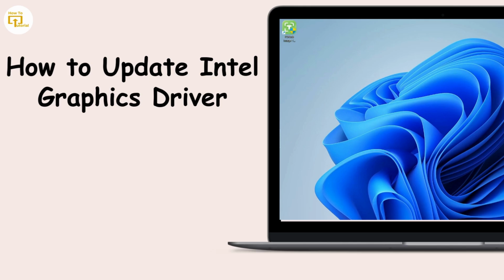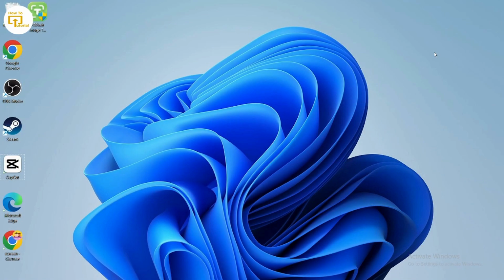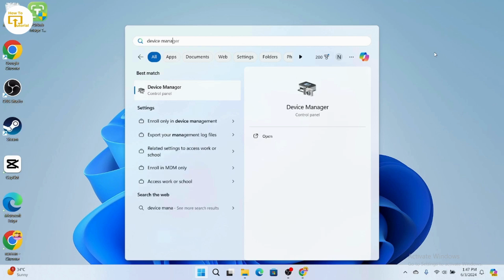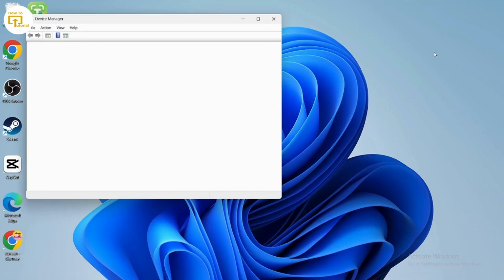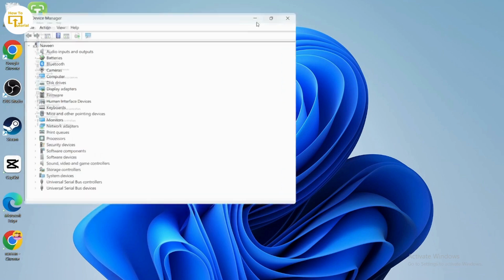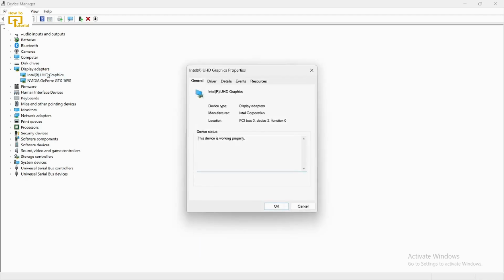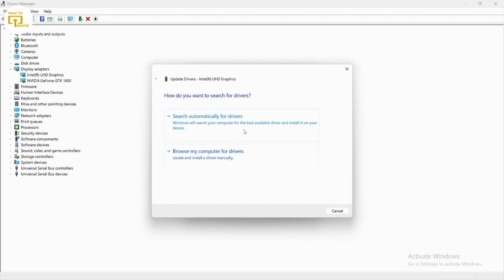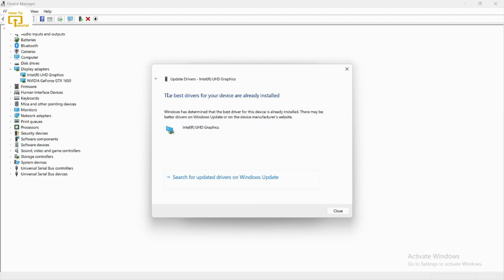How to Update Intel Graphics Driver | Download Intel Latest Graphics Drive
How to Update Intel Graphics Driver [EASY Guide for 2024]
Boost your PC's performance with the latest Intel Graphics Driver update!  This video walks you through two SIMPLE methods to update your drivers in Windows 10 & 11, whether you're a tech wiz or a complete beginner.

© Login Helps